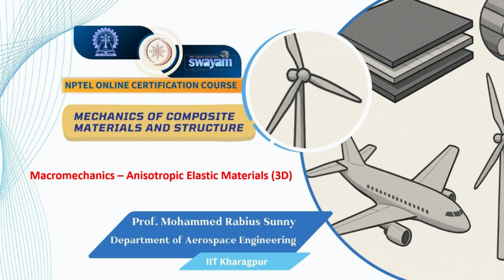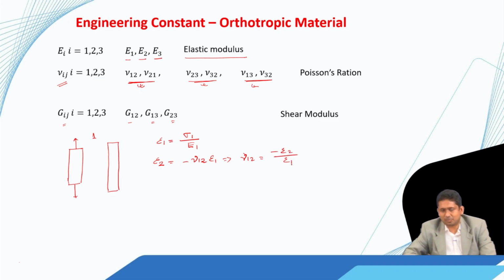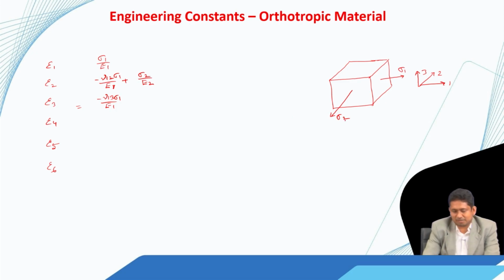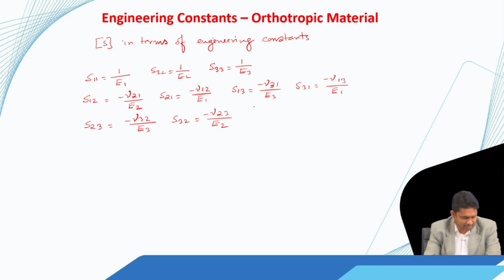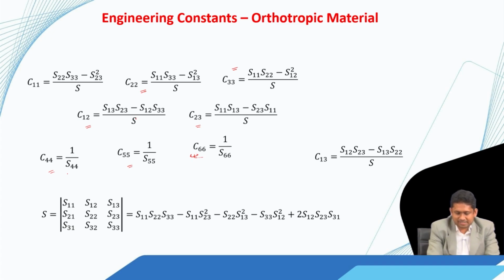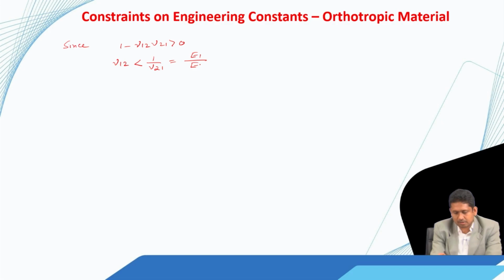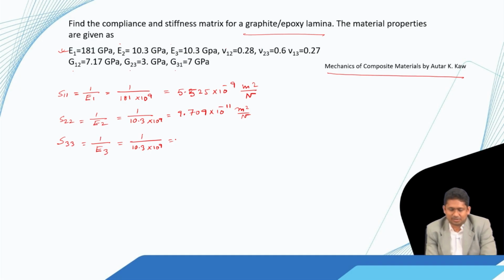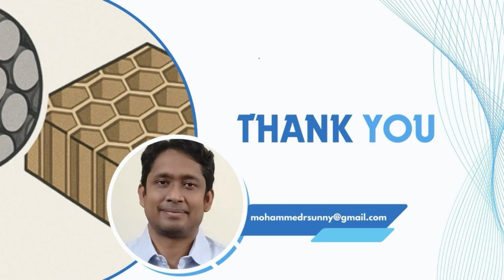Lecture 16 : Macromechanics – Anisotropic Elastic Materials (3D)( Contd. )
Engineering Constants of Orthotropic Materials